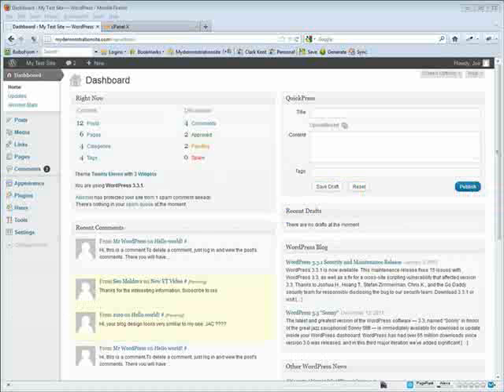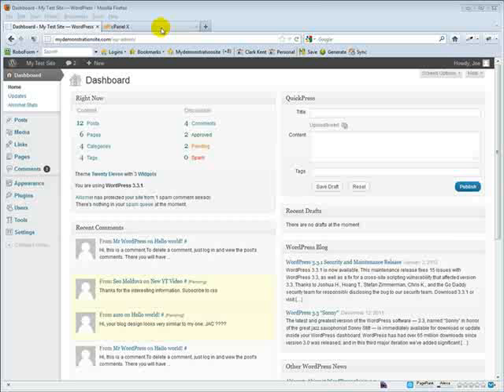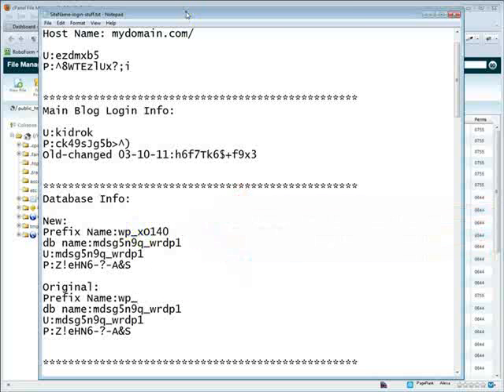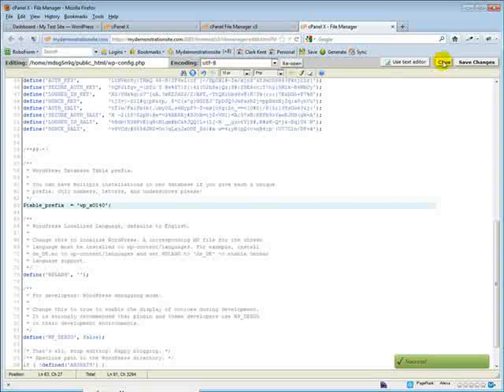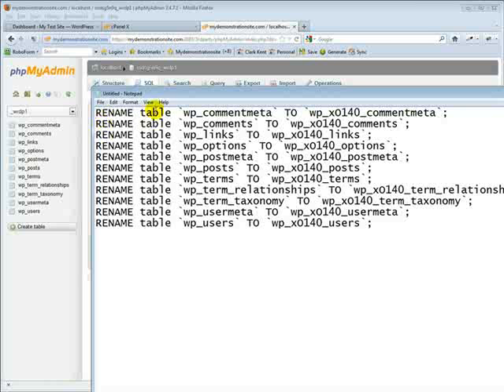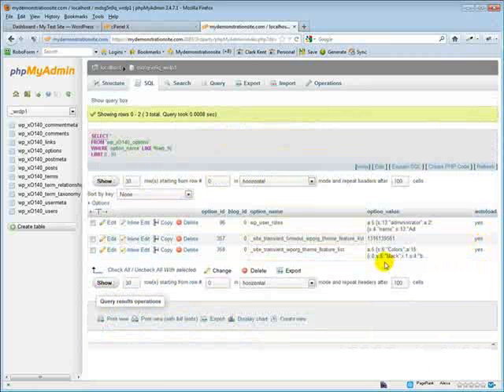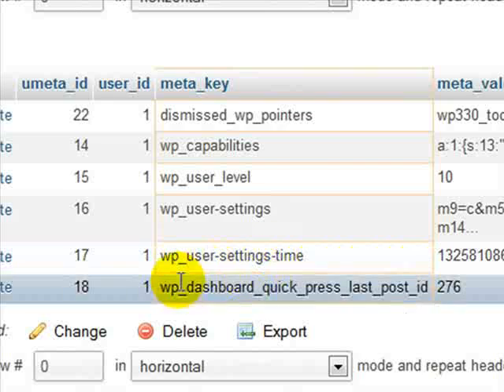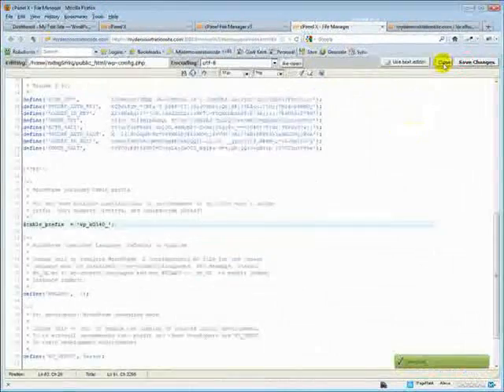How to Secure Your Wordpress Site Pt 5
This video is a tutorial on how to secure your wordpress site.